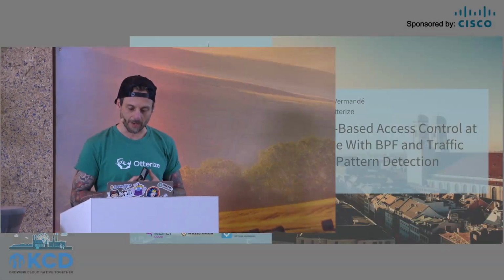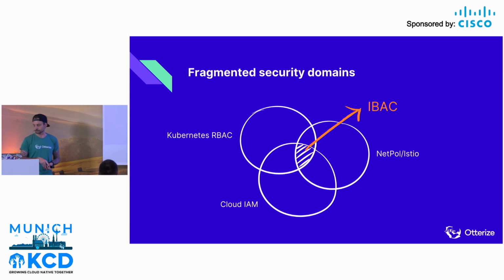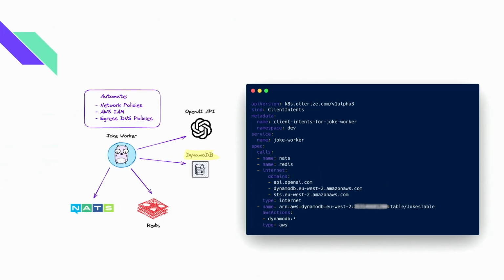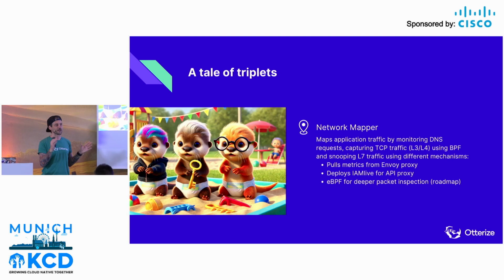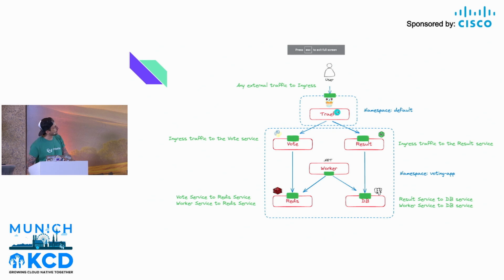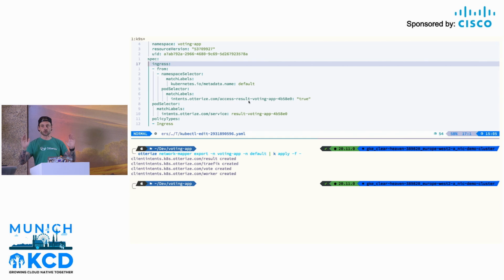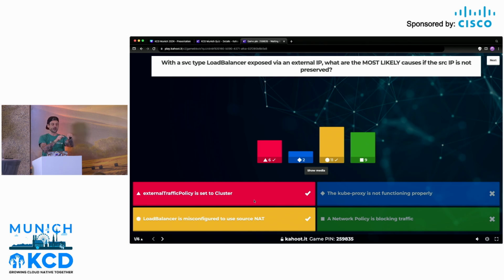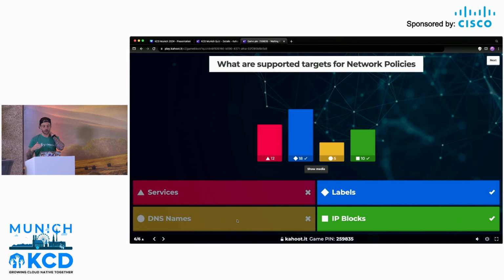Intent Based Access Control at Scale With BPF and Traffic Pattern Detection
Managing network access policies in large-scale Kubernetes environments is a constant challenge. Traditional allow/deny lists become unmanageable as deployments grow, leading to security gaps and operational bottlenecks. Add workload identity management and application-level access policies to the picture, and you get a never-ending puzzle to solve on a daily basis. But what if you could dynamically generate network and application-level policies, or even Istio authorization policies, by detecting traffic patterns with BPF and directly polling metrics from Envoy, and build an "Intent" custom resources? This would alleviate a lot of the hurdle and allow for healthier, faster growth of your most valuable business applications. Join Nic in this talk, where he’s going to introduce and demonstrate how Otterize has developed an intent-based operator together with an BPF network mapper operator to make this dream come true! “Wow effect guaranteed”, that’s what the otter said!